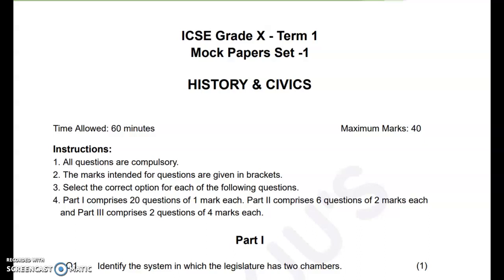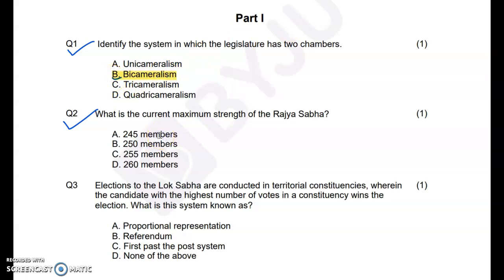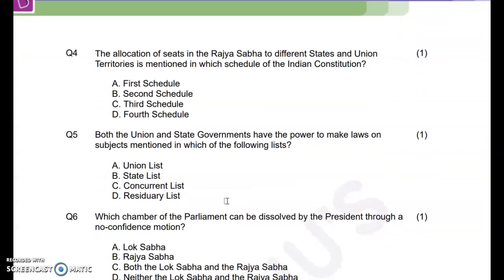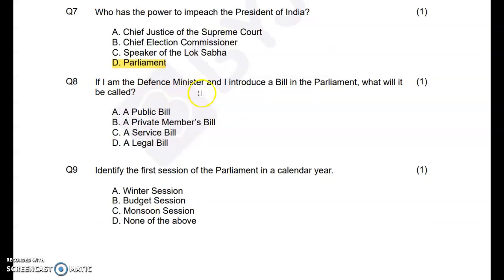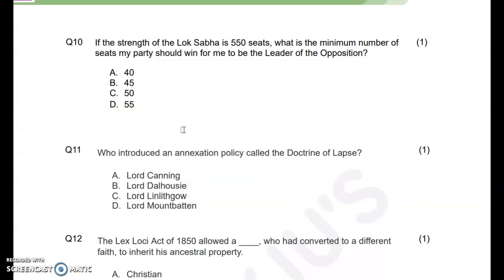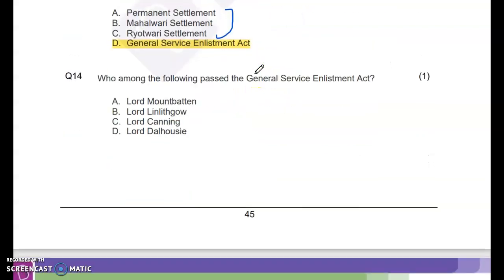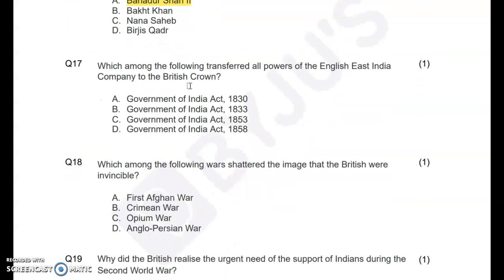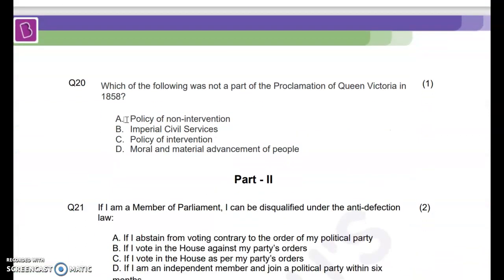ICSE 10 History /Civics MCQs Practice Semester 1 Examination || Part 1